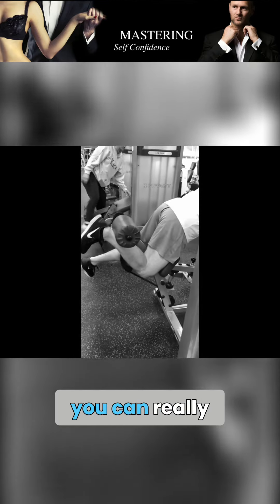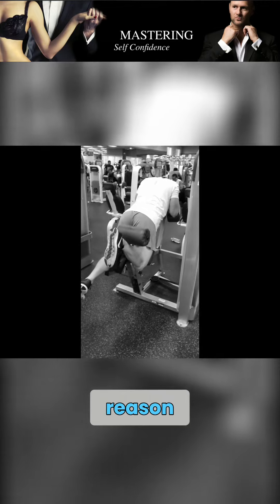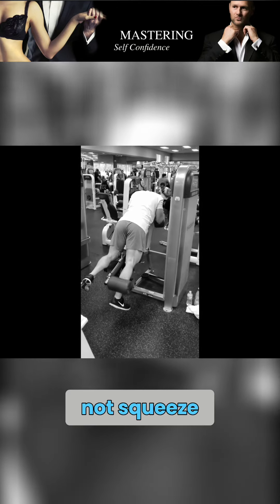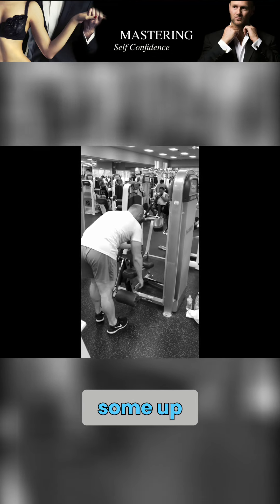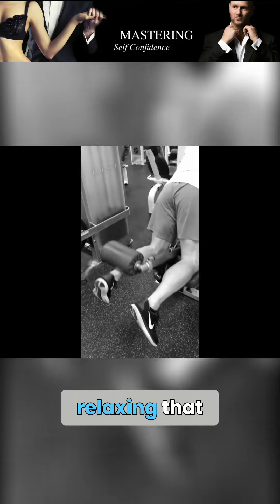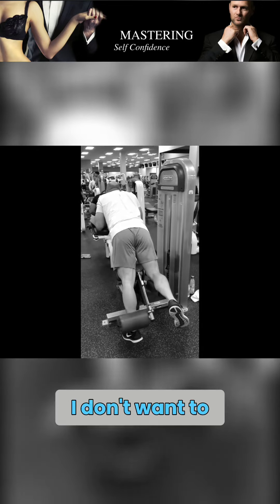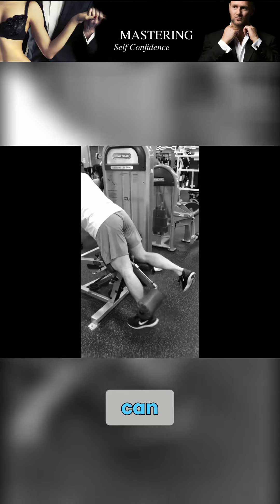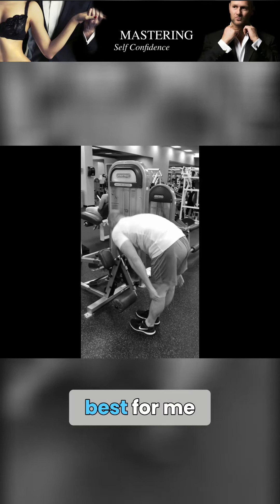Unlock Maximum Hamstring Gains: My Secret Technique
Discover our unique approach to targeting hamstrings effectively! We share an old trick that ensures you maximize your workout while relaxing your feet. Focus on your form and get the most out of your glutes and hamstring exercises. Always remember to stretch!